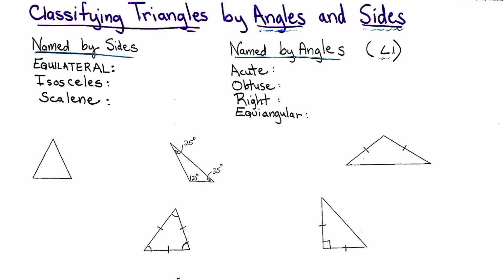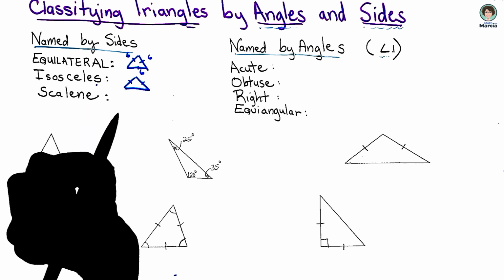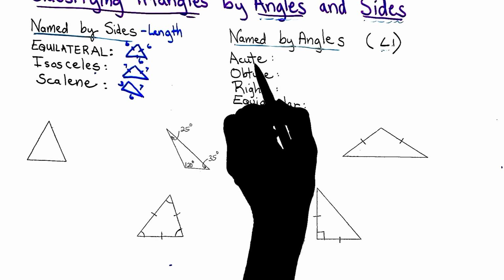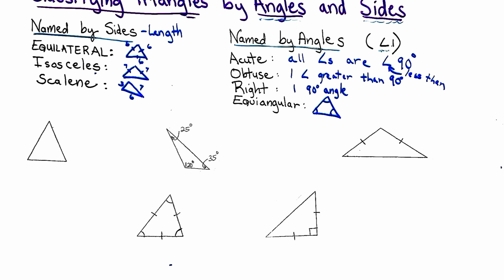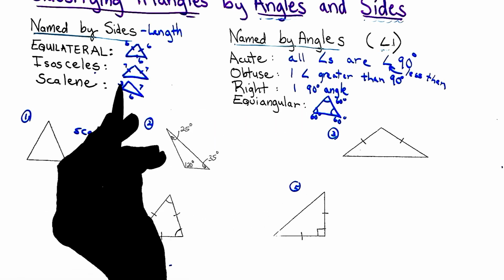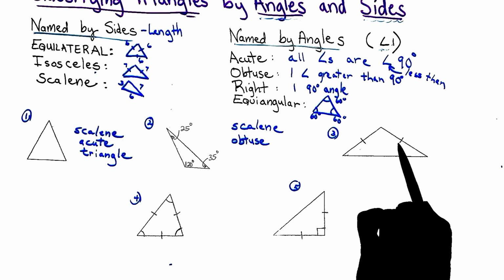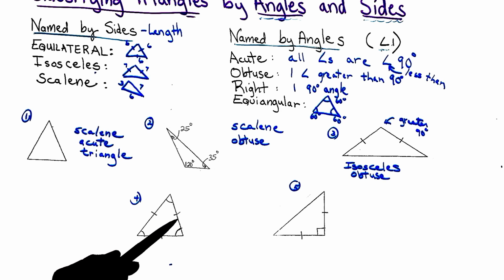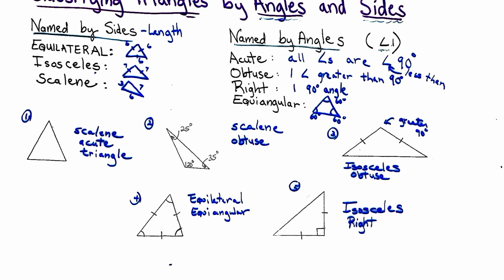Classifying Triangles by their Sides and Angles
In this video, we will learn basic terminologies to classify triangles based on sides and angles.

Classifying Triangles by their Sides and Angles is important because it helps you understand the properties and characteristics of different types of triangles! 🧐
Knowing these properties can help you solve problems and make predictions in real-life situations, such as building structures 🏢 or designing objects.
By learning to classify triangles, you'll have a useful tool to analyze shapes and solve problems. 💡

Types of triangles,
Classification of triangles,
Acute,
Obstute,
Right,
Equiangular,
Scalene,
Isosceles,
equilateral